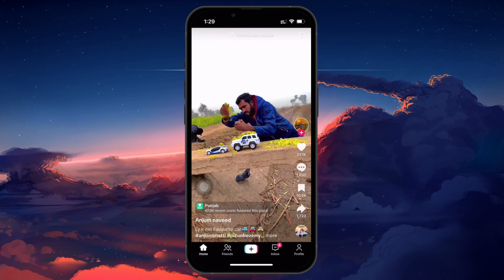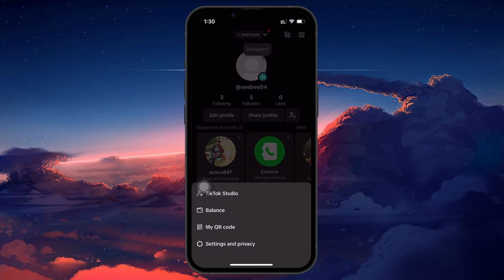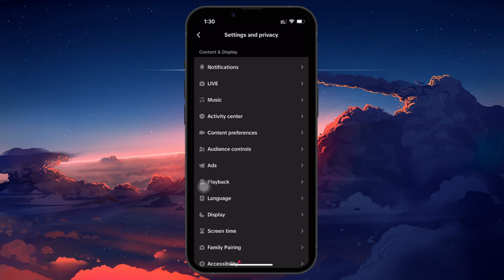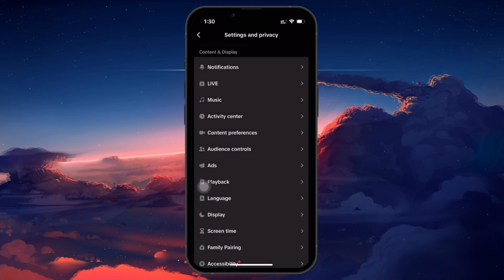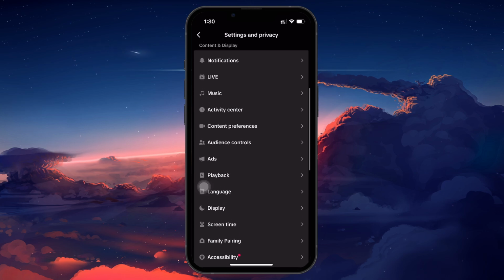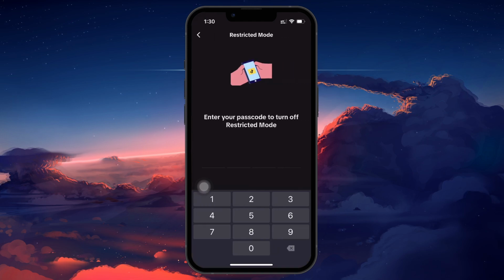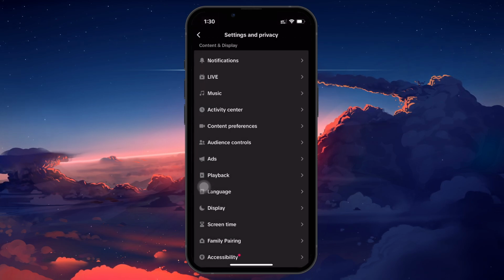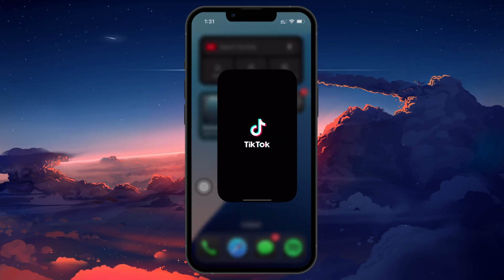How To Disable Restricted Mode on TikTok - Tutorial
A short tutorial on how to disable Restricted Mode on TikTok and regain access to all content. Follow these steps to turn off content restrictions easily.